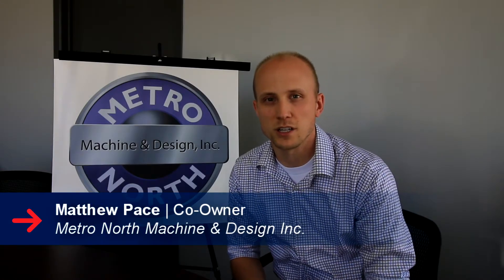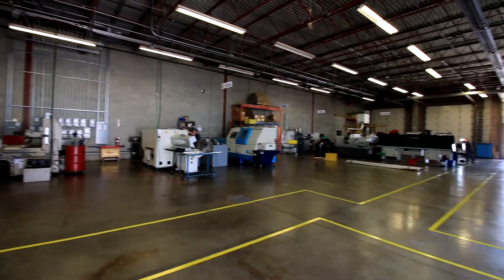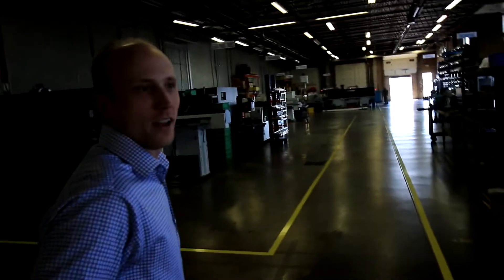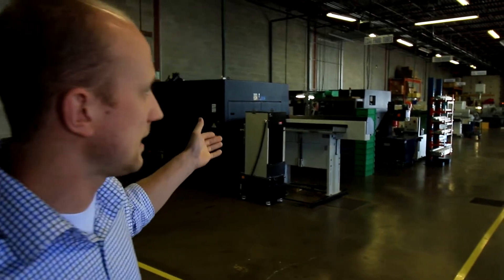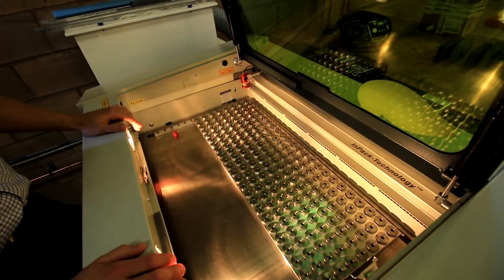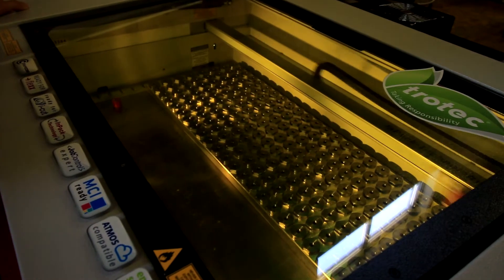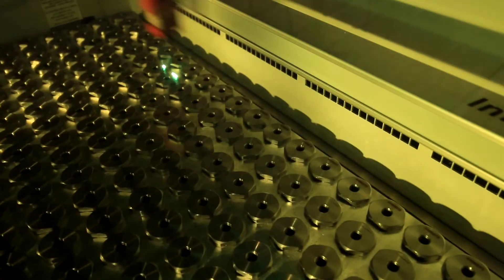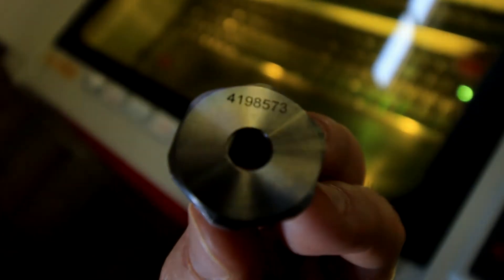Machine Shop | Laser Marking Metal | MetroNorth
Meet Metro North Machine & Design Inc, a machine shop specializing in metal part manufacturing. They use the Speedy 300 flexx laser machine to laser mark industrial parts.

They use both Fiber and CO2 laser sources in the Speedy 300 flexx for their industrial applications. The CO2 laser is used for marking anodized aluminum and plastics while the Fiber laser is used for annealing stainless steel.

Check out our video to find out how the laser has tremendously helped their bottom line.